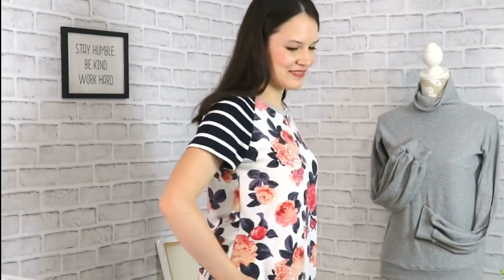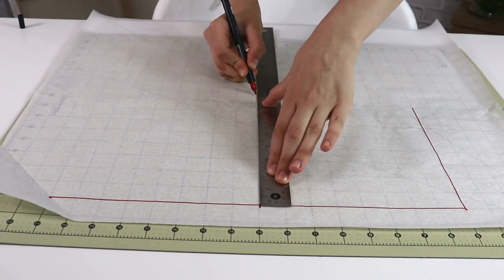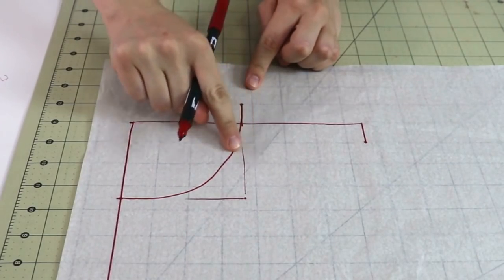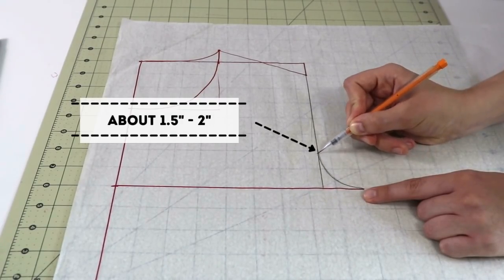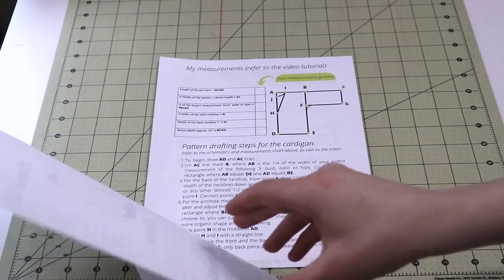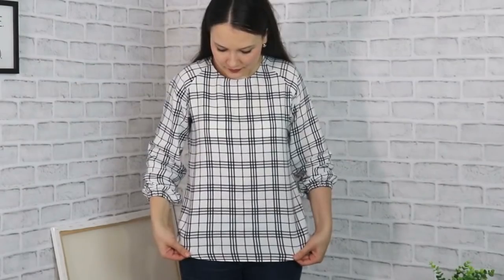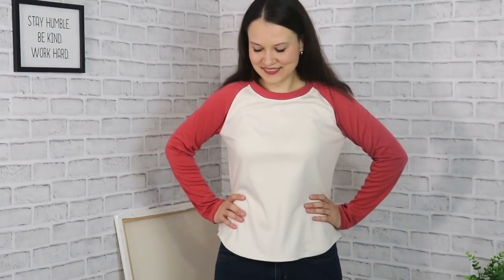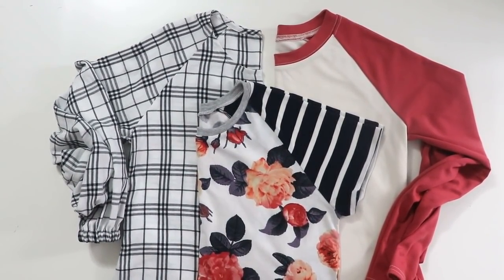Let's sew fall wardrobe! Easy way to draft and sew a raglan shirt for knits and wovens.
Dear Sewing Friends, in this video I would love to guide you through my process of drafting raglan shirt without starting with a base/pattern block (the usual way of drafting raglan sleeves, or any other sleeve variations). Please remember to make a test garment - I don't always mention this in my videos as I assume you had adapted this best practice. Especially if you're new to sewing or trying out a new design - doing a test garment is a way to reduce stress, experiment and find what works for you!

1) new window with Membership trailer will pop-up
2) this pop-up window will tell you all the perks and price
3) Youtube takes care of the payment
4) IF YOU DON'T SEE a pop-up window - check your pop-up blocker or when was the last time you updated your browser (I have spoken about this with Youtube Support and why it does not work for some)
5) If you watch from Ipad - Membership functions are limited (I know, it is horrible!)
6) Once you have joined - head over to the MEMBERSHIP tab on my channel homepage to get the links to all of your perks! Yay! :)
7) You can also click on JOIN button right underneath the video and the steps will be the same.

MY FAVORITE SEWING TOOLS:
1. Bias Tape Maker
2. Medical Tracing Paper
3. Washable Fabric Markers
4. Hem Guide Clips
5. Sewing Rullers

xxx, Alisa